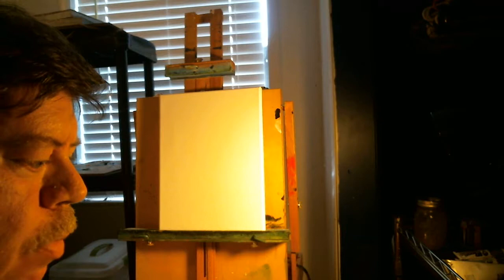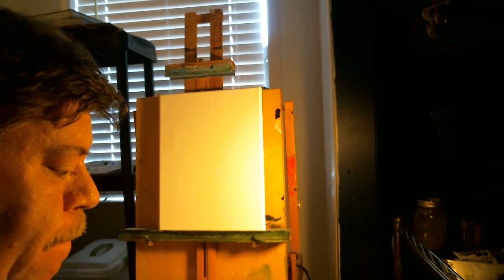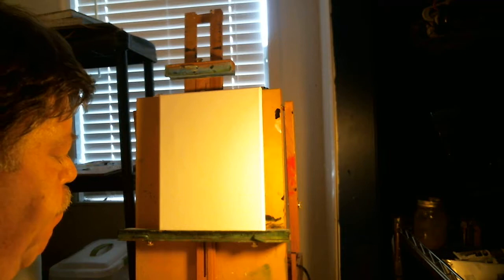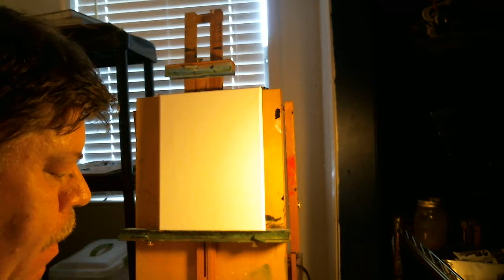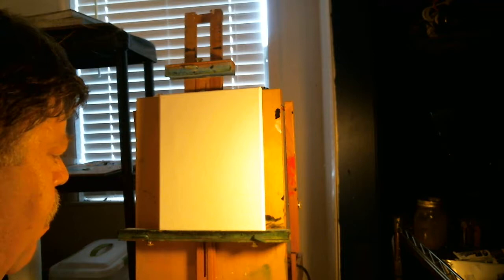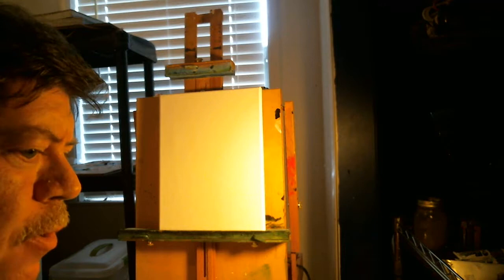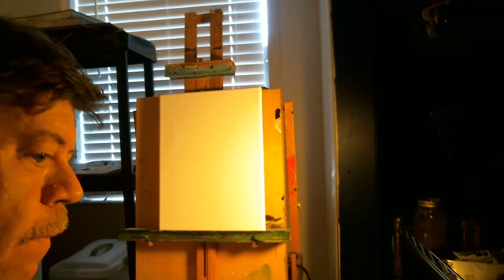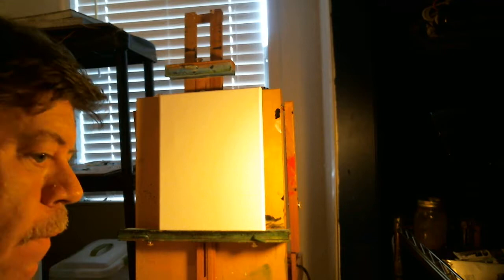Stormy weather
sailing ship oil painting